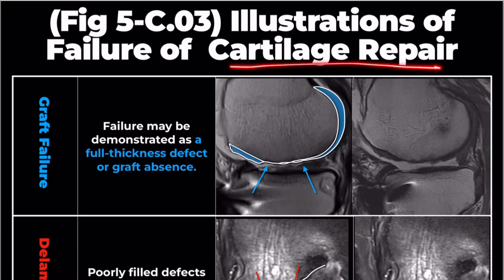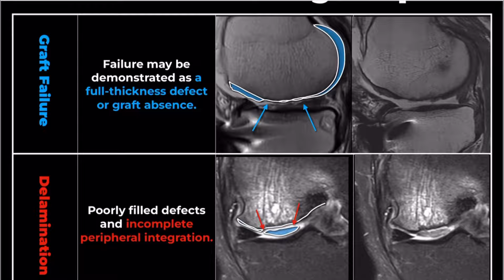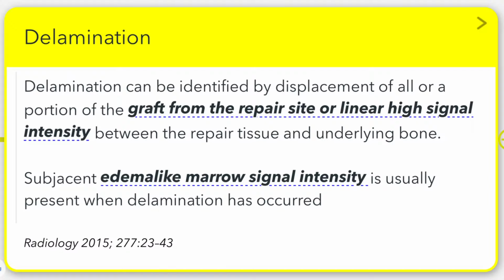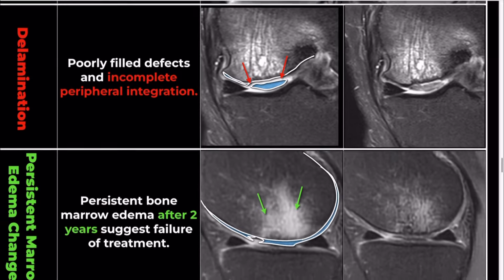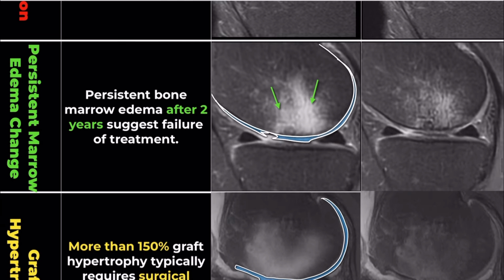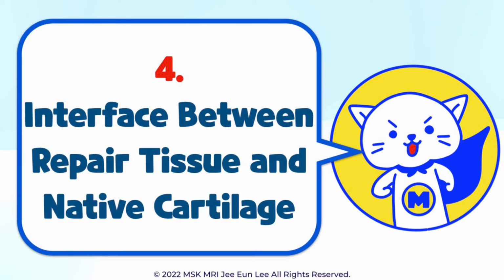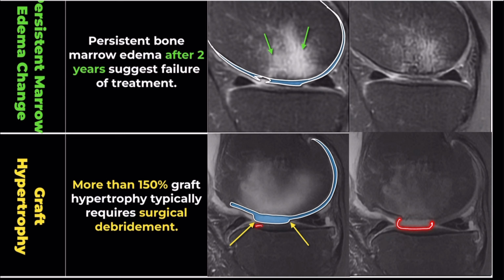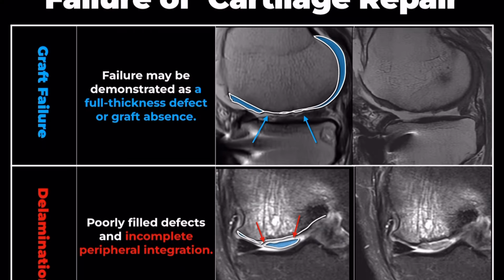(Fig 5-C.03) Illustrations of Cartilage Repair Failure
📌 Cartilage Repair Failure
1️⃣ Incomplete Filling
Failure may be demonstrated as a full-thickness defect or graft absence.
The three main complications seen on MRI following ACI are graft hypertrophy, graft failure, and arthrofibrosis.
Degeneration and fraying with delamination may also be seen and can require revision/repair.

2️⃣ Delamination
Poorly filled defects and incomplete peripheral integration can lead to delamination.
Delamination can be identified by displacement of all or a portion of the graft from the repair site or linear high signal intensity between the repair tissue and underlying bone.
Subjacent edemalike marrow signal intensity is usually present when delamination has occurred.

3️⃣ Persistent Marrow Edema Change
Persistent bone marrow edema after 2 years suggests failure of treatment.
Persistent significant edema-like marrow signal intensity within subchondral bone beyond 18 months, increase in edemalike signal, articular surface collapse, and subchondral cyst formation are concerning and may be signs of poor tissue integration.

4️⃣ Interface Between Repair Tissue and Native Cartilage
A smooth appearance without gap formation indicates successful integration of native and transplant tissue, whereas the presence of fissures suggests that integration of the repair tissue at its periphery is incomplete.

5️⃣ Graft Hypertrophy
Hypertrophy of the graft occurs when the repair cartilage exceeds the space afforded by the native defect, leading to protrusion from the chondral surface. More than 150% graft hypertrophy typically requires surgical debridement, whereas lower amounts of graft hypertrophy can be monitored.

References
Semin Musculoskelet Radiol 2011;15:69–88
Radiology 2015; 277:23–43
J Clin Orthop Trauma. 2021 Sep 25;22:101610
J Knee Surg. 2021 Jan;34(1):2-10